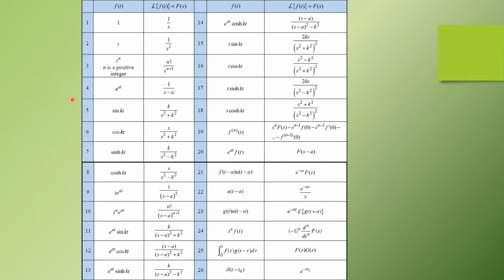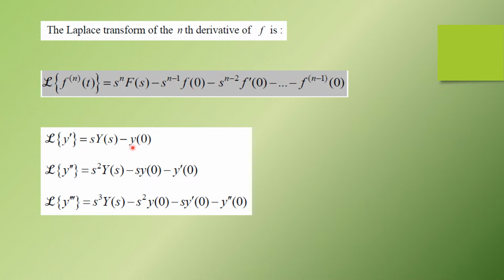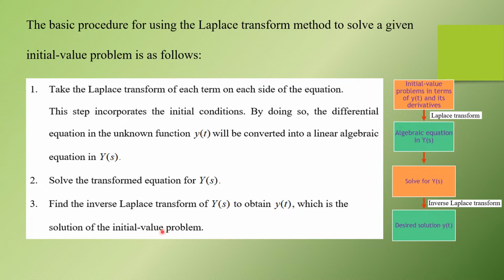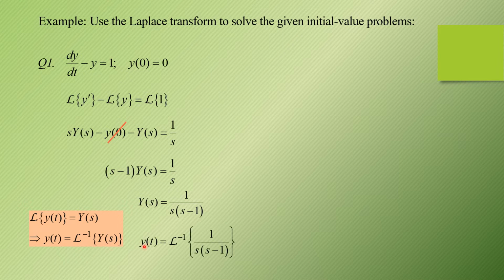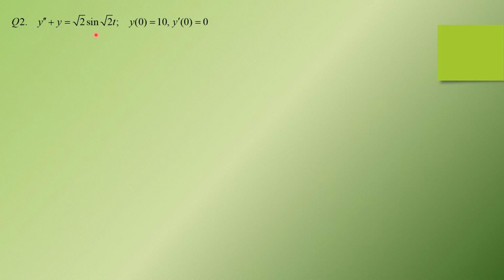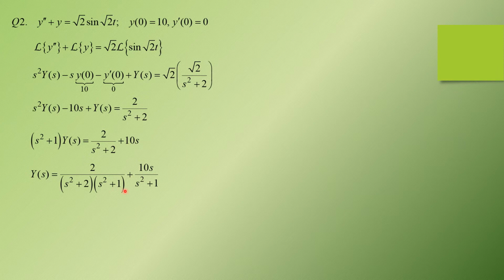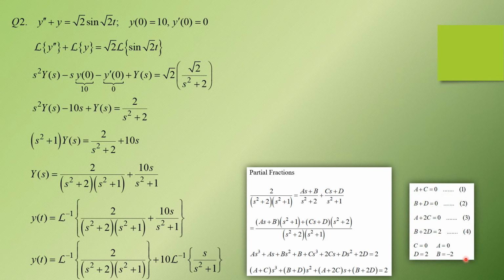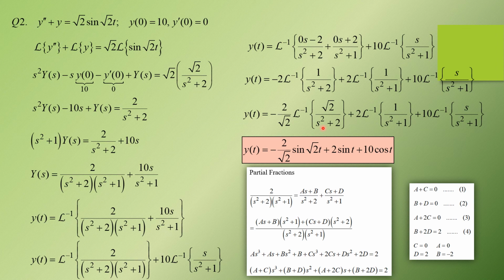Laplace Transforms: Transforms of Derivatives and Initial-Value Problems